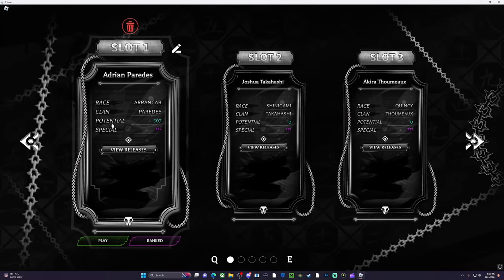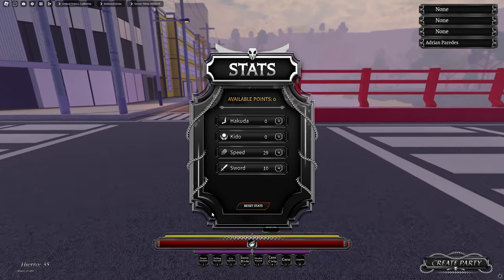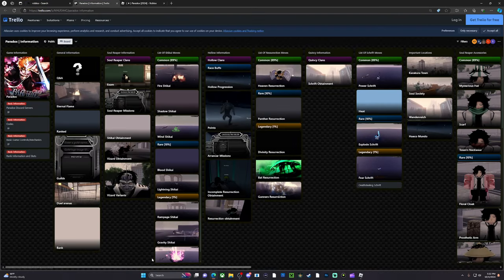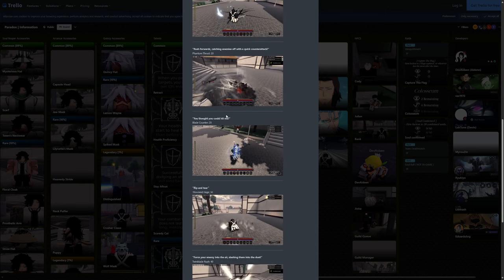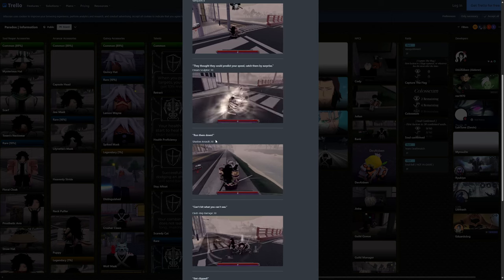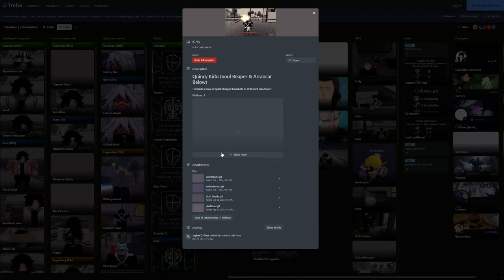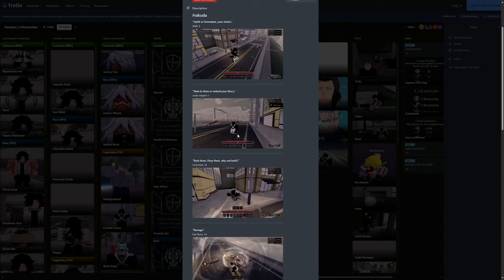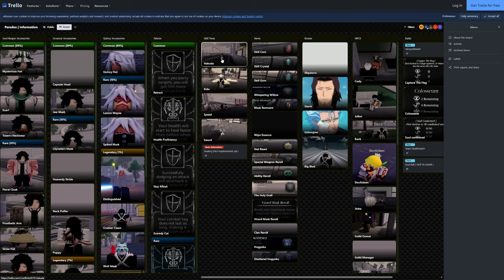PARADOX STATS GUIDE